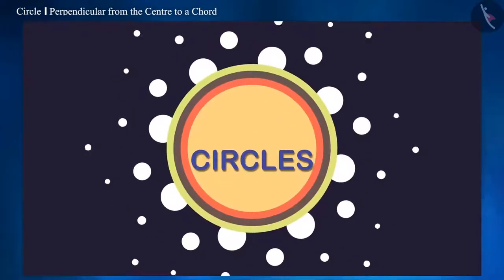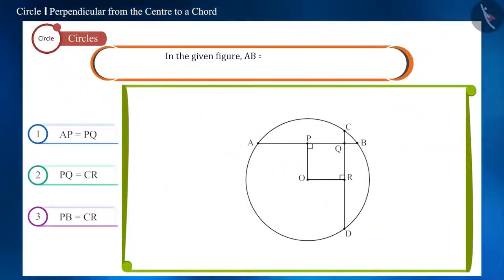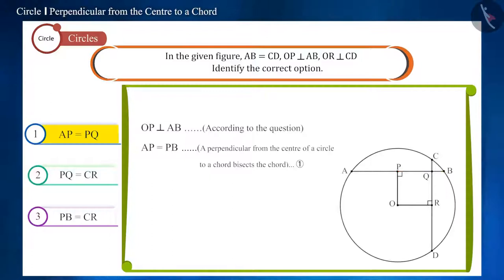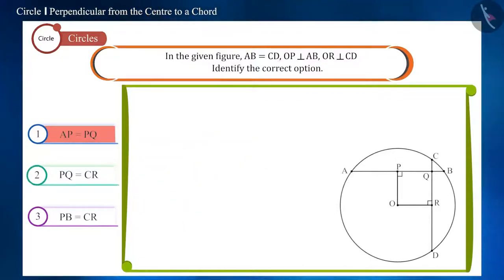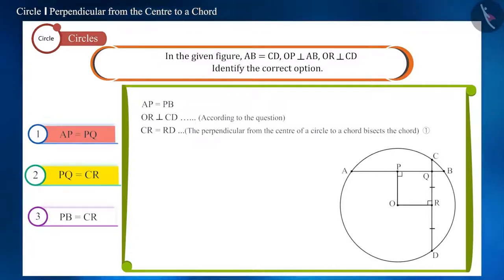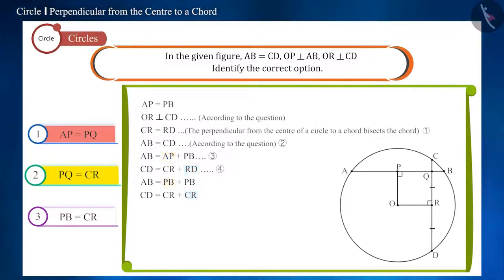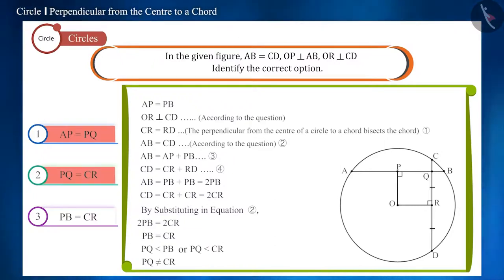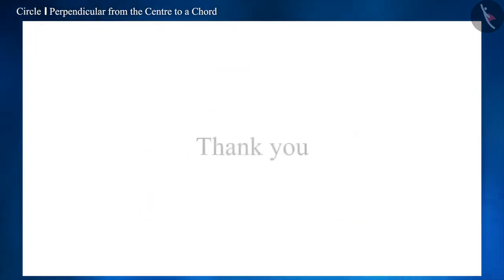Class 9 maths chapter 10 - "Circles" (Part 9) cbse ncert